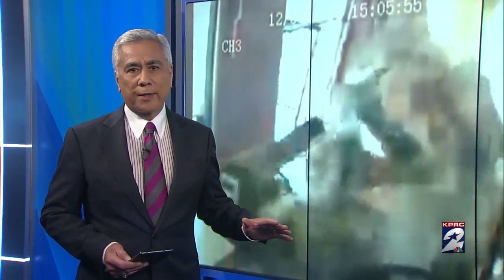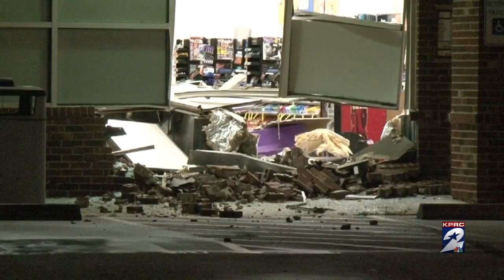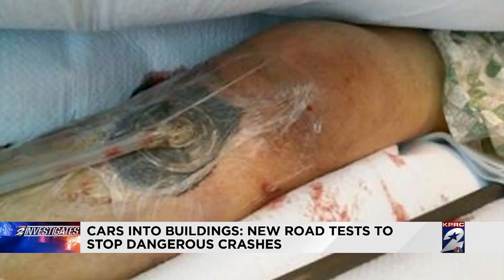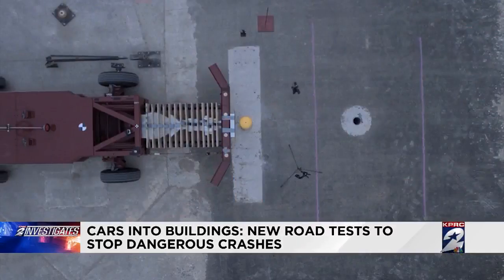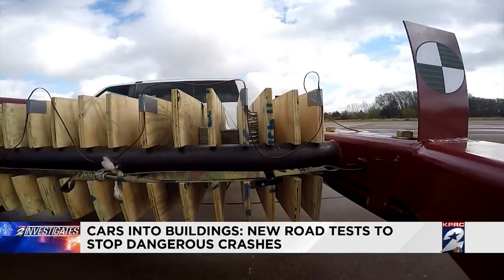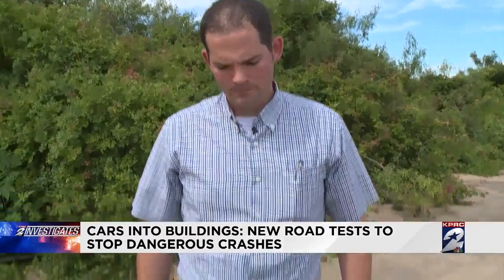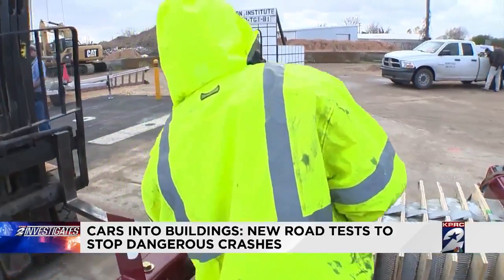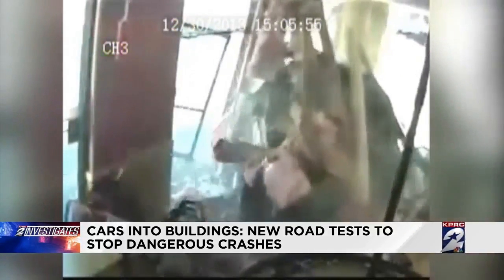Cars into buildings; new road tests to stop dangerous crashes